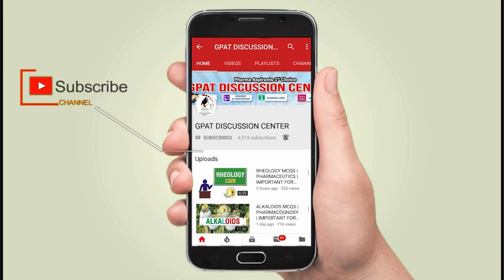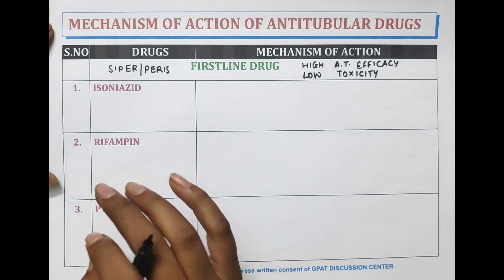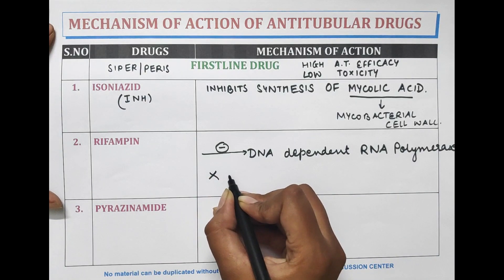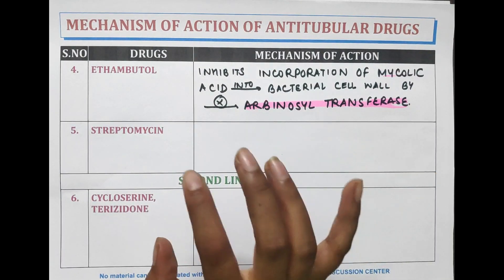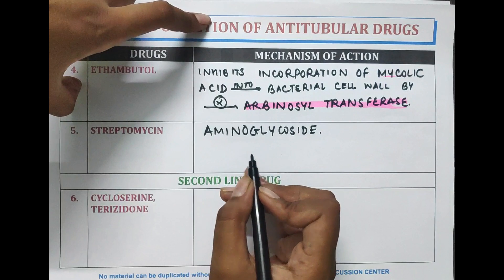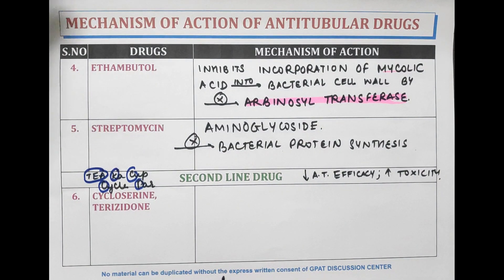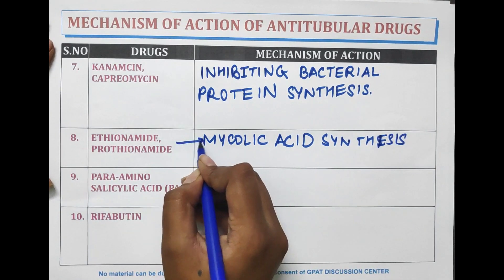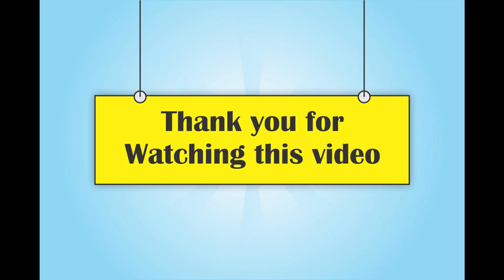DIGESTER-10 | MECHANISM OF ACTION OF ANTITUBERCULAR DRUG | PHARMACOLOGY| GPAT | NIPER | PHARMACIST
📖Topic Covered in this video:
✔️MECHANISM OF ACTION OF ANTITUBERCULAR DRUG
💊 𝙂𝘿𝘾 (𝙂𝙋𝘼𝙏 𝘿𝙄𝙎𝘾𝙐𝙎𝙎𝙄𝙊𝙉 𝘾𝙀𝙉𝙏𝙀𝙍) 𝙎𝙊𝘾𝙄𝘼𝙇 𝙈𝙀𝘿𝙄𝘼 -